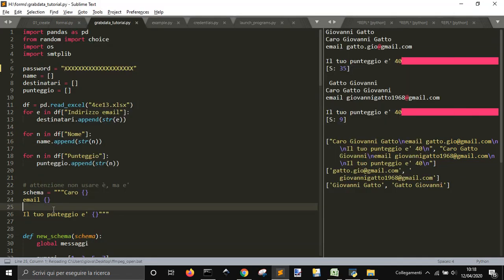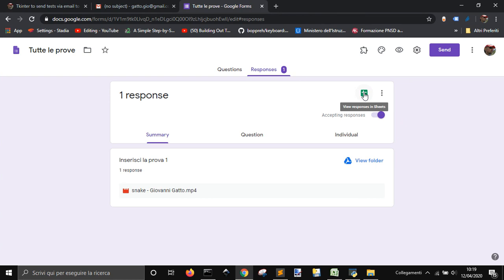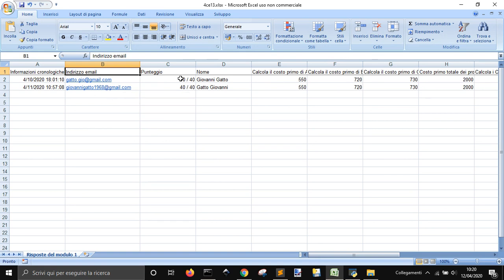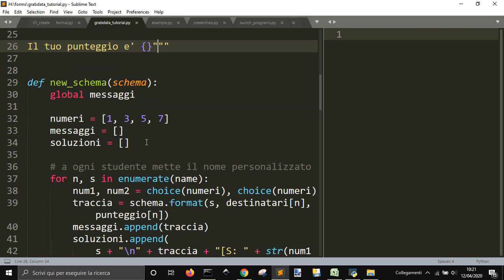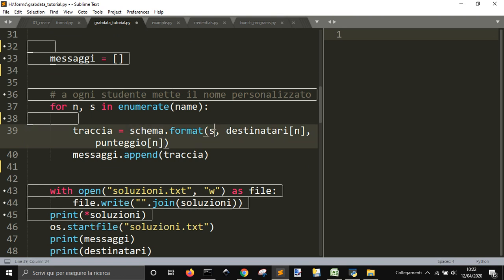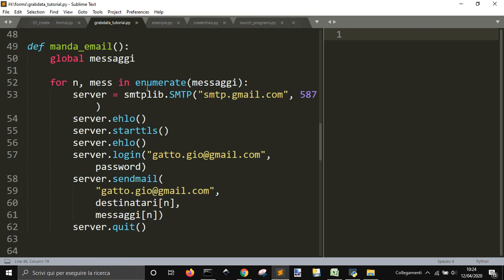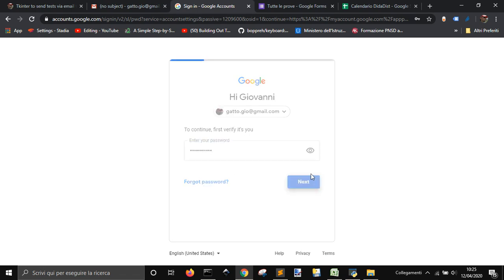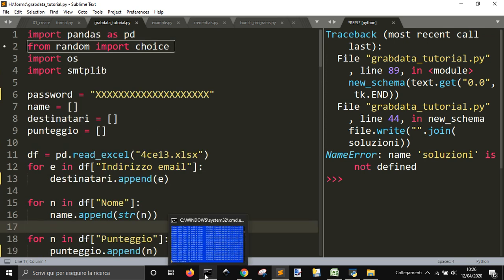From Google form to mail with Python (through excel)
How to send an email to everyone who answered to a Google form with Python, sending the data you want to show them